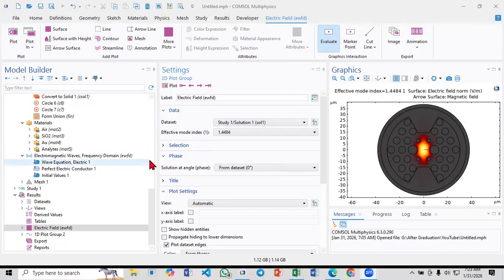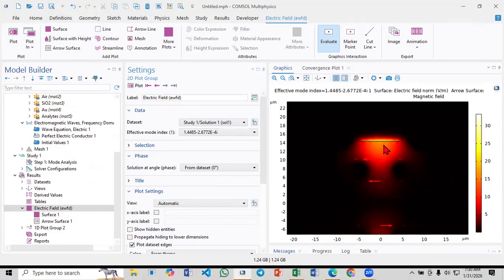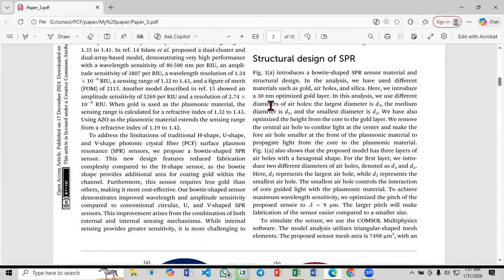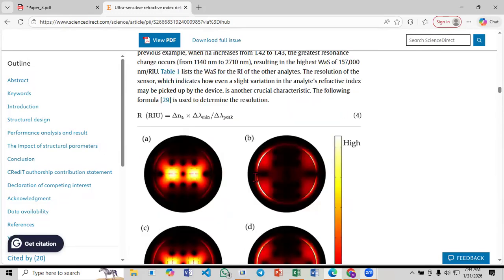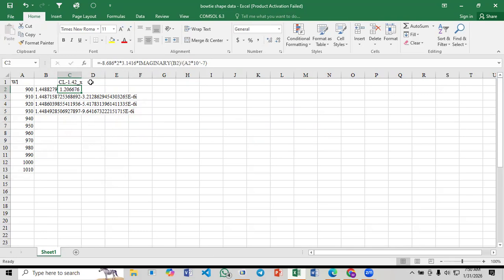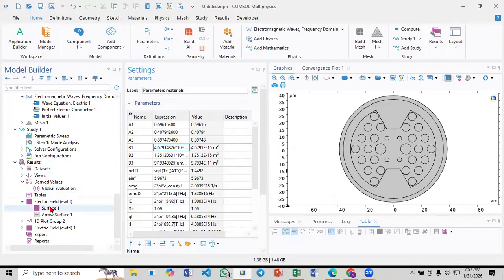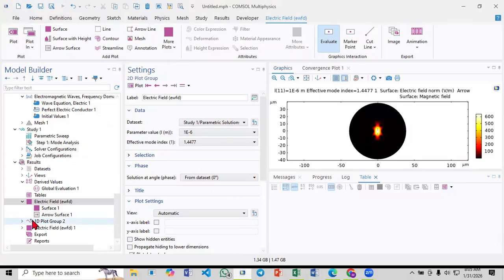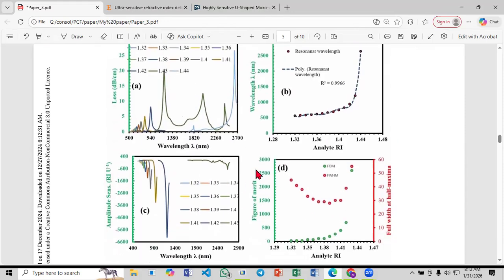(Part-5) Phase matching curve|| PCF-based SPR sensor Simulation Comsol || Optical Fiber Simulation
In this second video of the PCF-based SPR sensor series, we explain how to start COMSOL Multiphysics and build the complete geometry of a Photonic Crystal Fiber (PCF) based Surface Plasmon Resonance (SPR) sensor.
Optical Fiber simulation.
This video is designed for beginners, researchers, and graduate students who want to learn how to convert a published research paper design into a numerical model using COMSOL Multiphysics.

📄 Paper DOI (Reproduced Work)

🔧 In This Video, We Discuss:

How to start COMSOL Multiphysics

Selecting 2D model and appropriate physics for PCF-SPR simulation

Defining global parameters (pitch, air-hole diameter, metal thickness)

Constructing the PCF air-hole structure

Creating the core / defect region

Adding the gold (Au) plasmonic layer

Defining the analyte region

Surrounding the structure with PML layer

Ensuring geometry accuracy based on the research paper

This video provides the practical modeling foundation required before moving to physics setup, material assignment, meshing, and performance analysis in the upcoming videos.